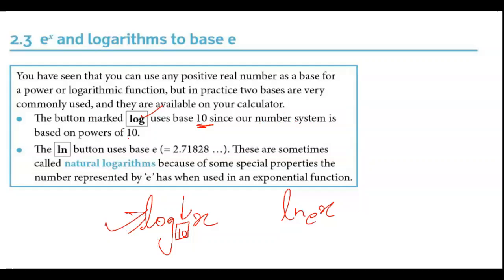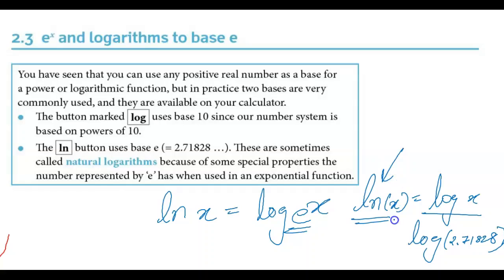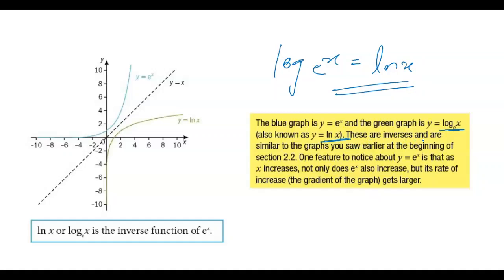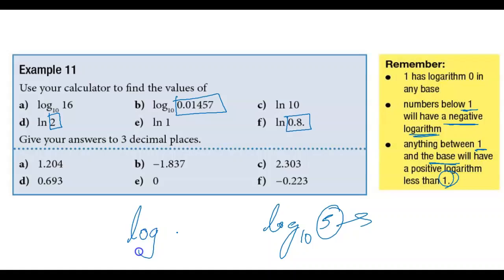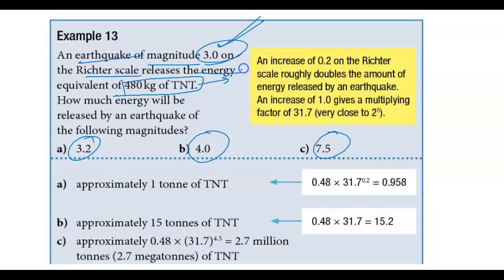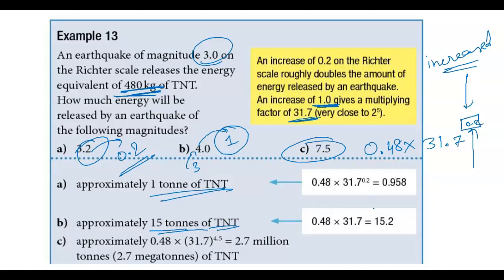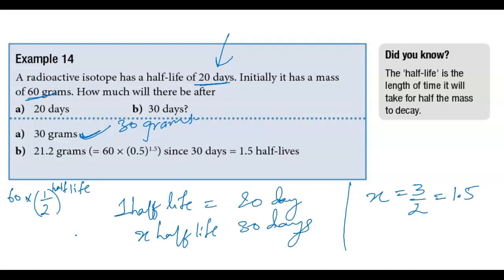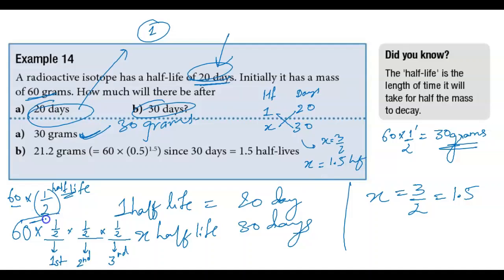A level Exponential and logarithmic function Part 3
In this video we shall study the A level exponential function part 3.